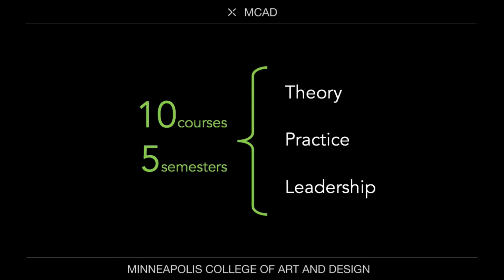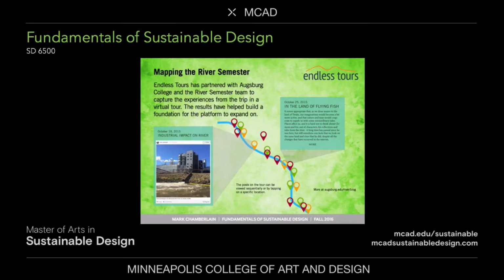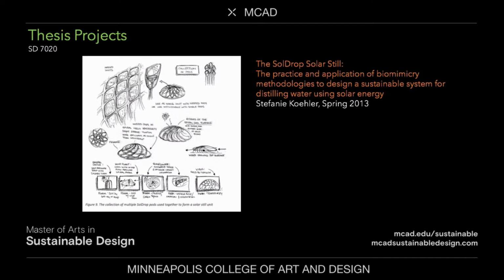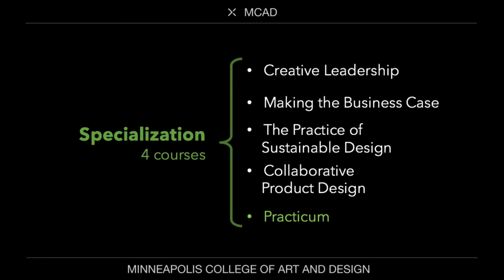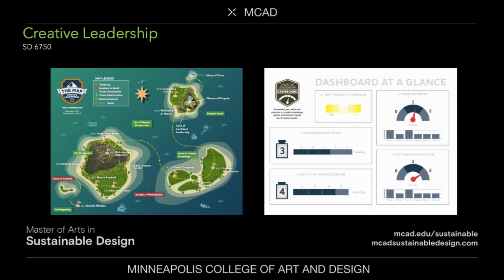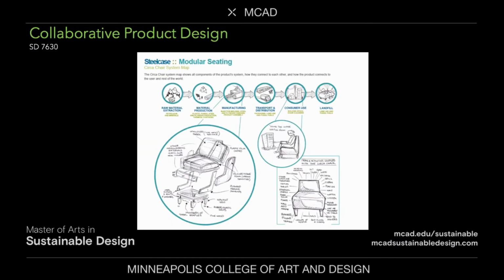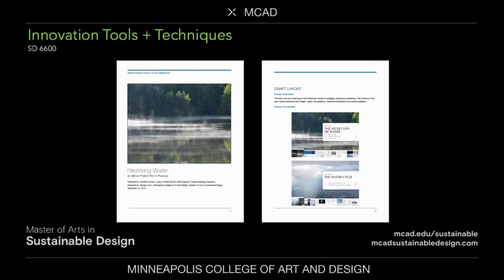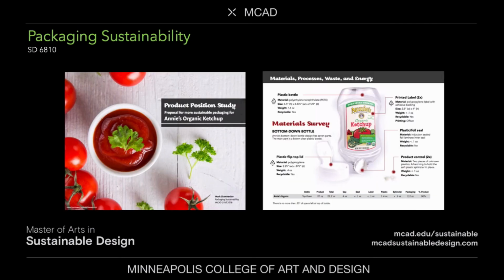FAQs: What courses will I take? | MCAD MA in Sustainable Design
Change your perspective.
Change your designs.
Change our world.

MCAD’s fully online Master of Arts in Sustainable Design program was created for busy working professionals who are passionate about sustainability. The program enlists a global community of students and world-class instructors working together to push the sustainability envelope forward across a variety of disciplines and industries.

This program is ideal for students who are seeking a deep understanding of the cutting-edge theories, practical applications, and leadership strategies of sustainable design in order to forge new paths in this continually evolving field.

Just 30 credits and 5 semesters stand between you and your master's.
Complete the fully online program anytime, anywhere.